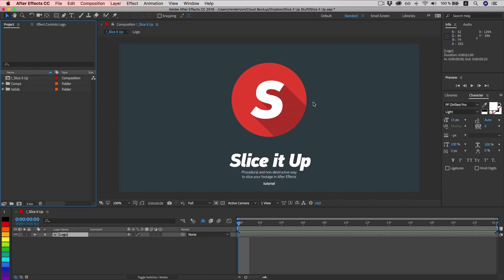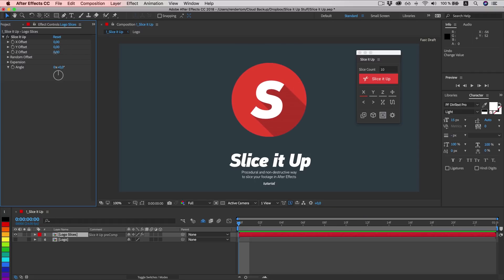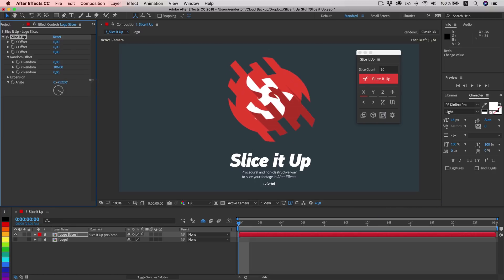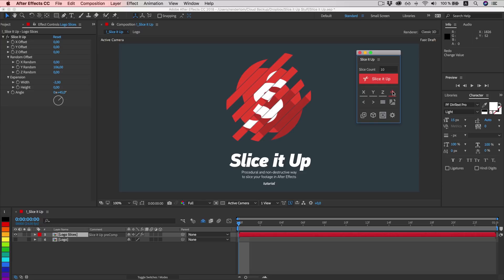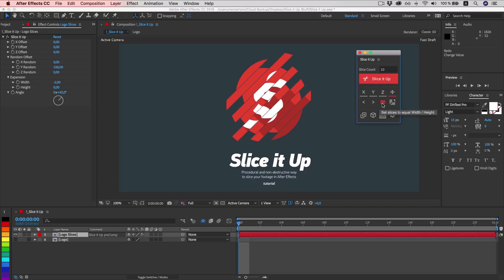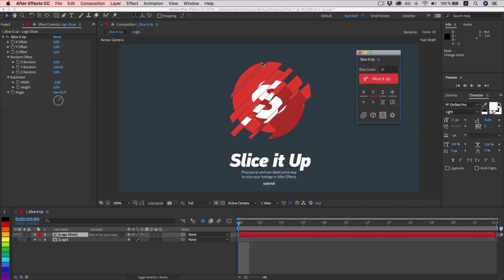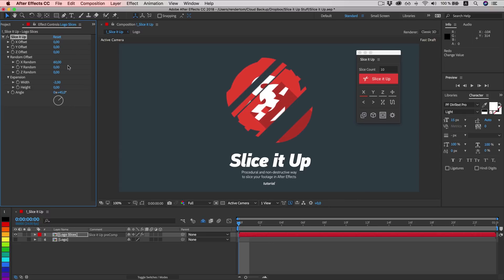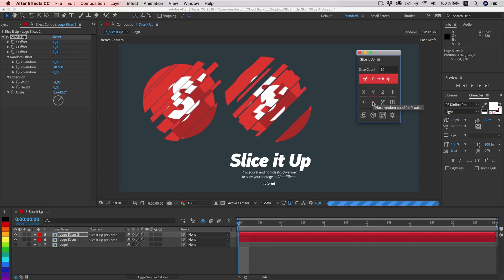Slice it Up v2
Procedural and non-destructive way to slice your footage in After Effects.